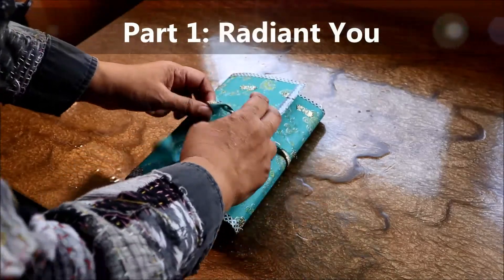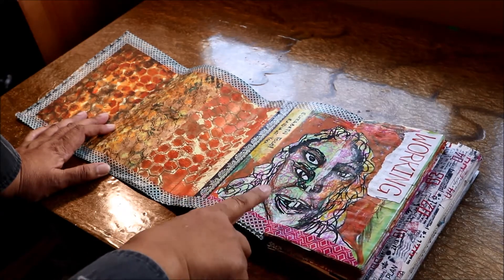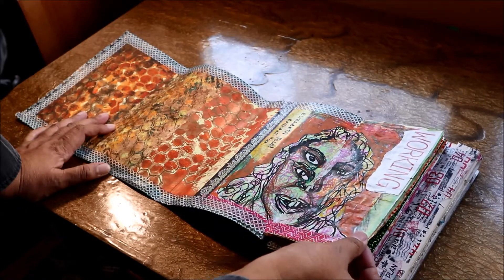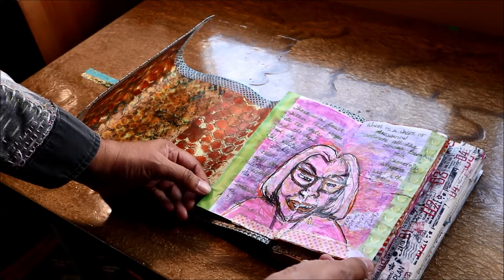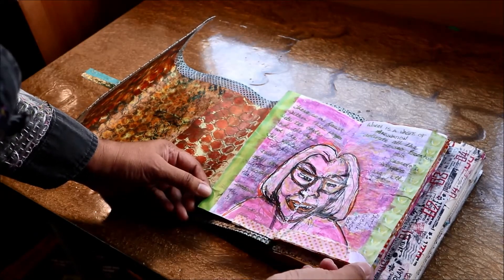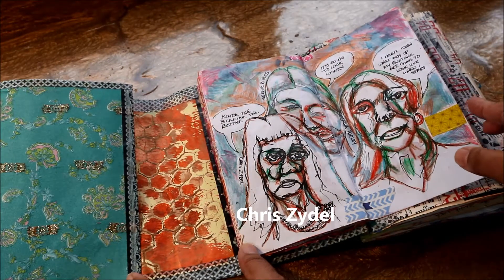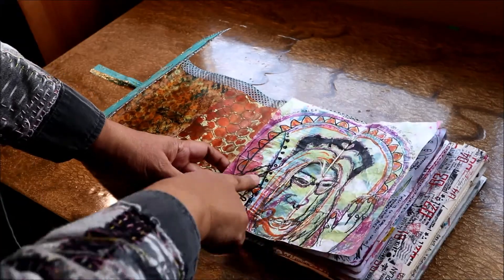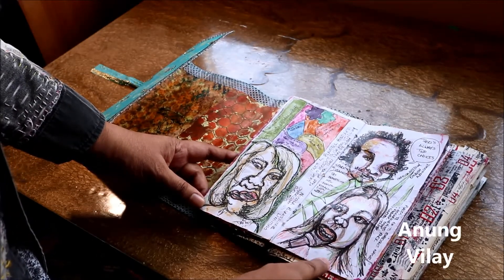Radiant You 2021 Art Journal flip-thru 15/52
The one about the time I signed up for an on-line art retreat, and then I signed up for another one, and then I decided to do wonky blind contour drawings of all the presenters, and got inspired to make a whole bunch more art.

This is Part 1 about the art I did during the Radiant You retreat organized by Elizabeth Foley.